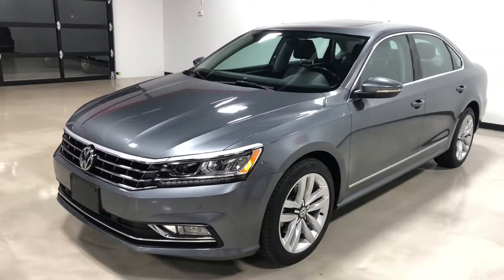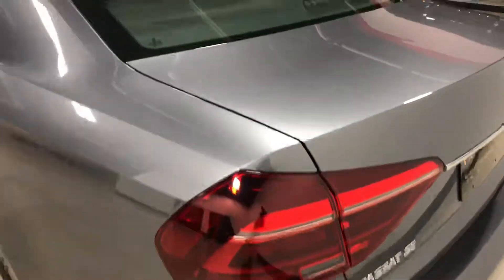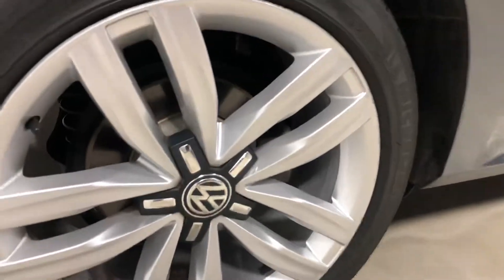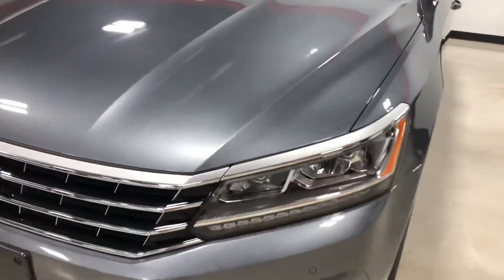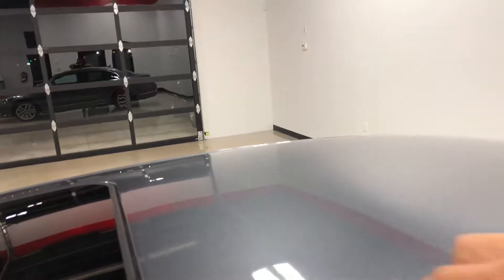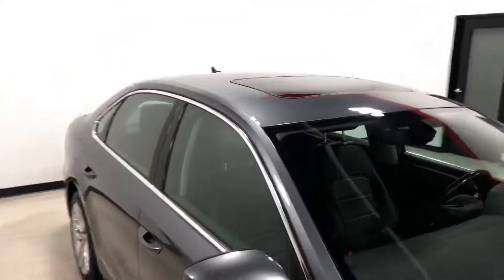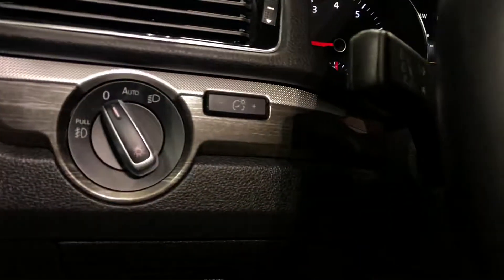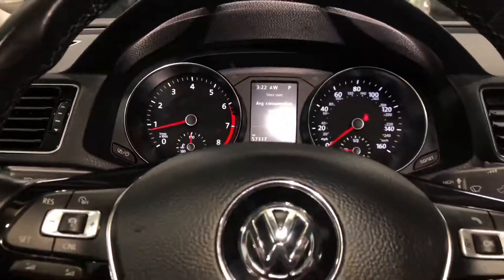2017 Volkswagen Passat For Sale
2017 Volkswagen Passat For Sale